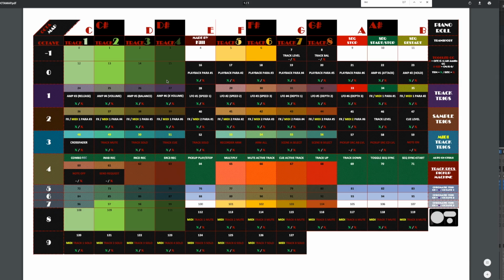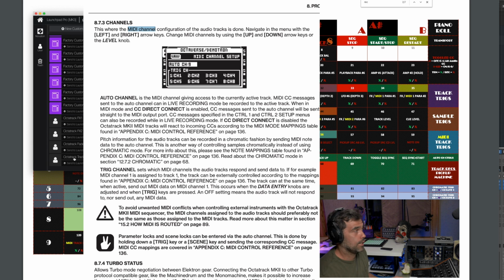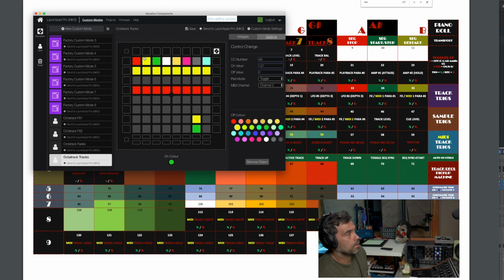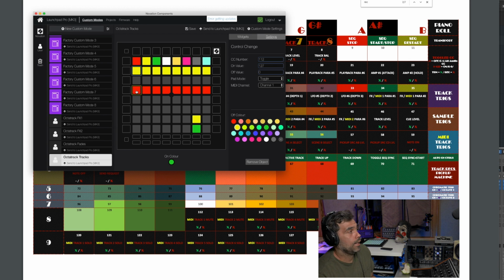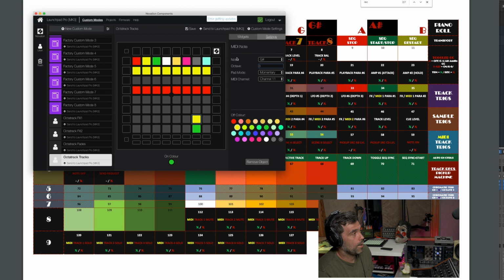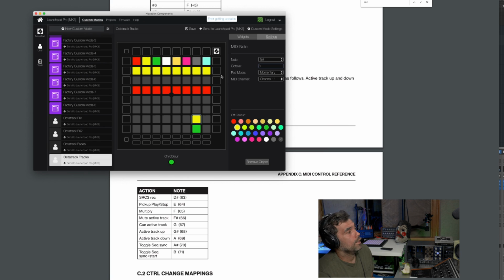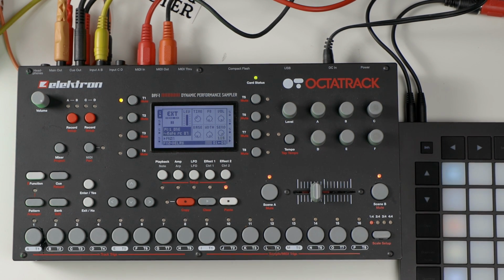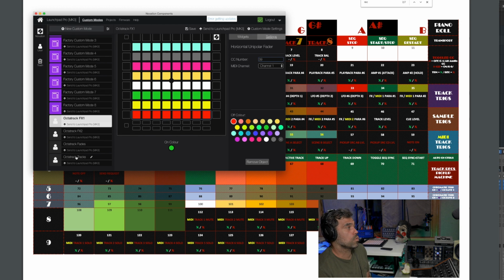Mapping Elektron Octatrack to Novation Launchpad Pro Mk3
After watching the Livestream with -CALC- covering Launchpad Pro [MK3] sequencing and controlling the Elektron Octatrack with custom mappings. Since it didn’t go into detail on how to map it, I decided to do a little video with what you need to know for Mapping Elektron Octatrack to Novation Launchpad Pro Mk3.
Hey guys, I'm Mayen a Guatemalan based out of Denver and I make electronic music. Thank you for taking part in my life and allowing me to take part in yours.